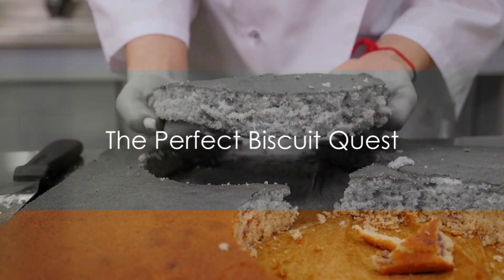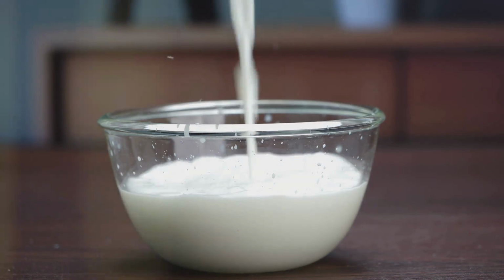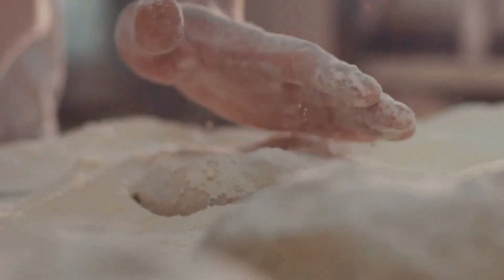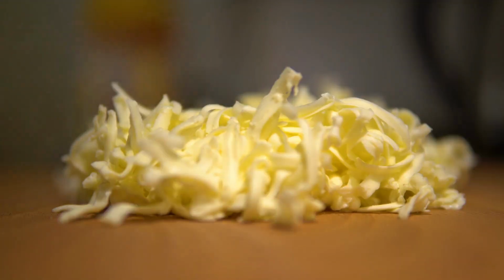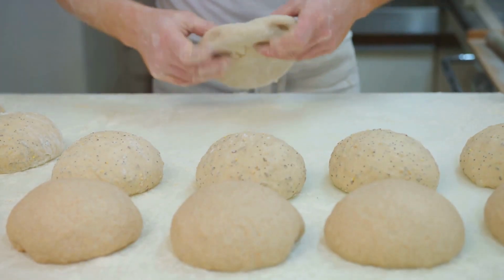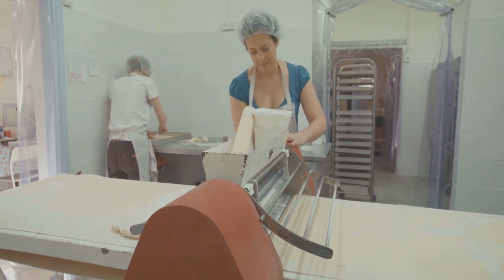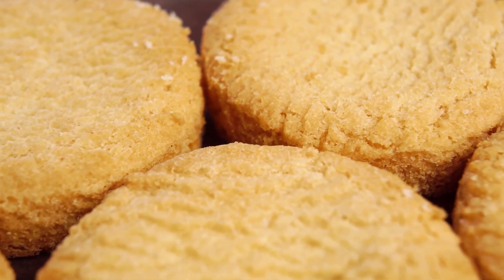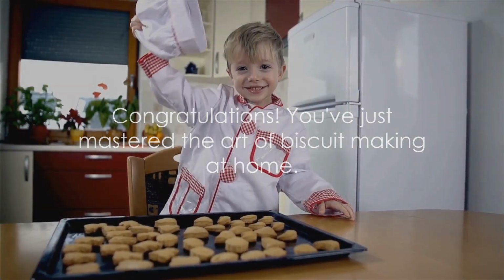Ultimate Guide to Homemade Biscuits: Master the Art of Fluffy and Buttery Delights!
Master the art of homemade biscuits with an easy, step-by-step recipe that gives you tall, fluffy and buttery biscuits every time. This video shows you exactly how to mix the dough, cut in cold butter, avoid over-kneading, choose the right flour, bake at the perfect temperature and store or freeze your biscuits, plus simple variations like cheddar biscuits, garlic herb biscuits and sweet breakfast biscuits. Perfect for beginners, home bakers and comfort-food lovers.